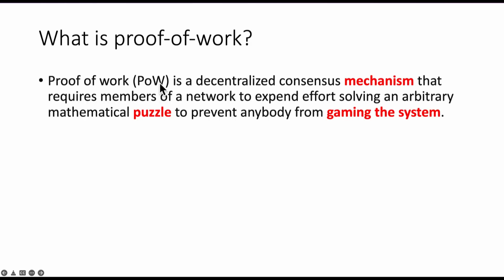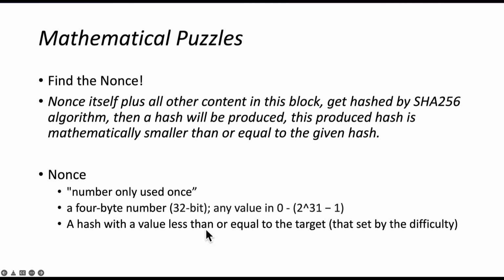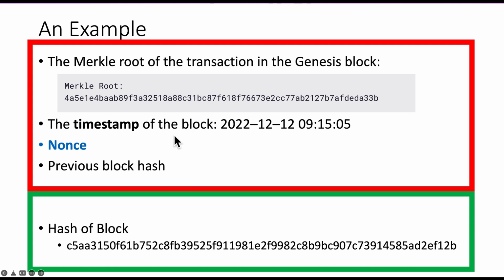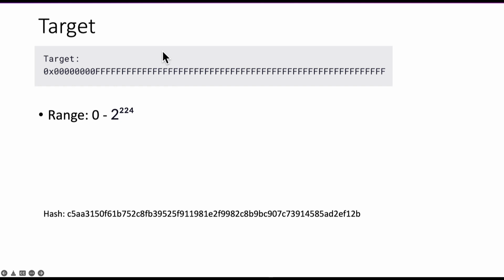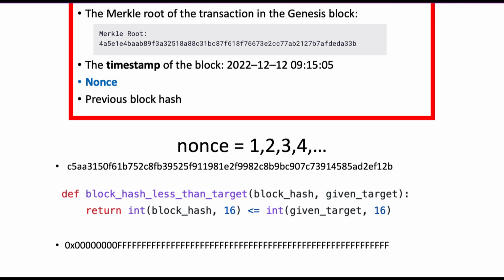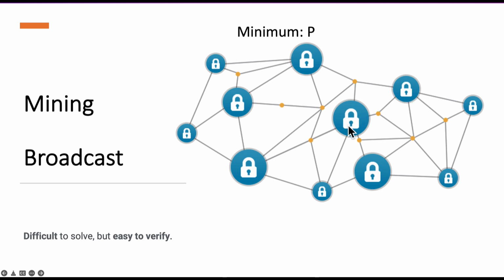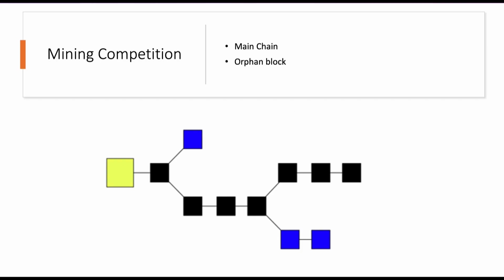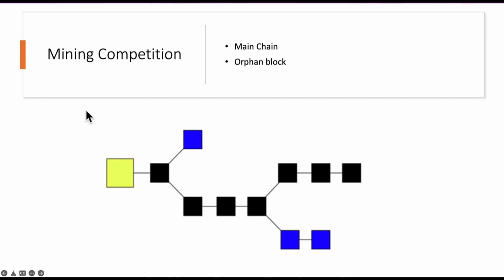Proof-of-Work: Mining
Proof-of-Work